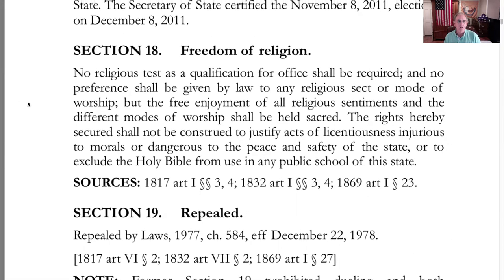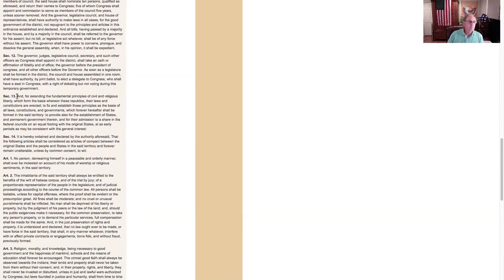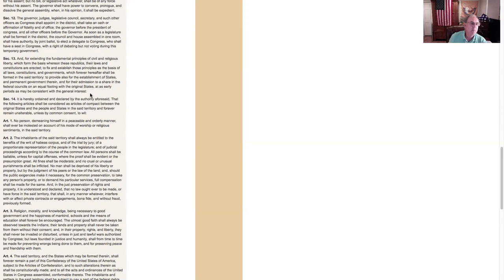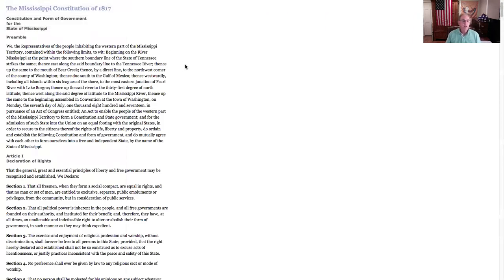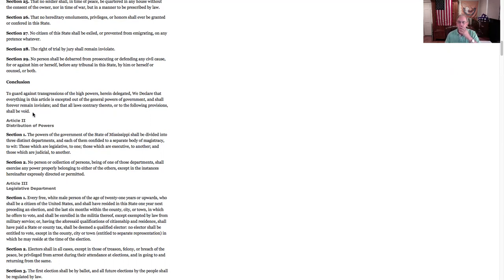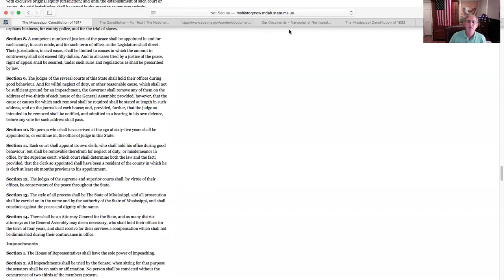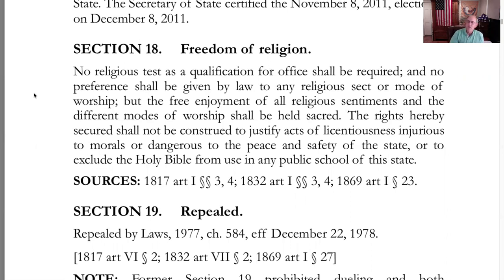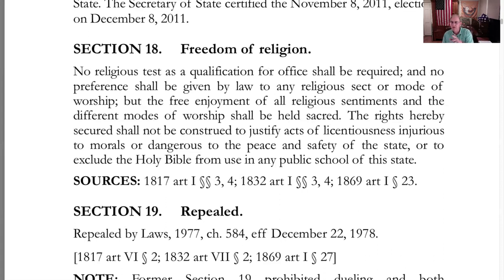How to Study Histroy4